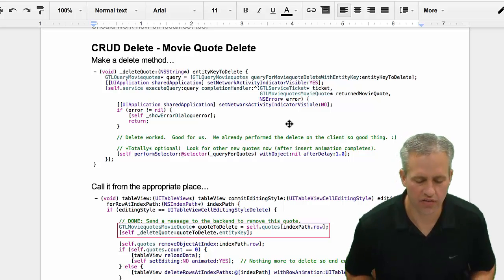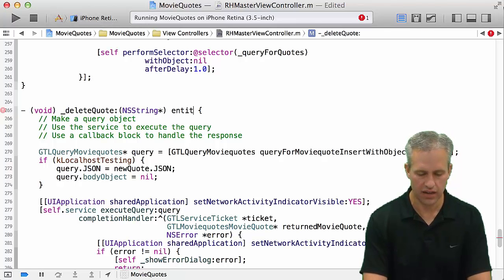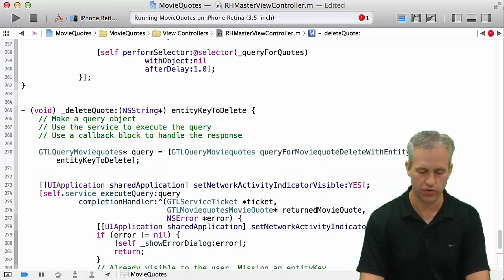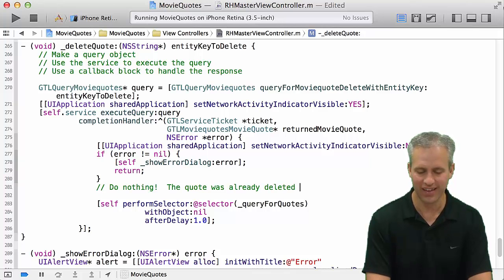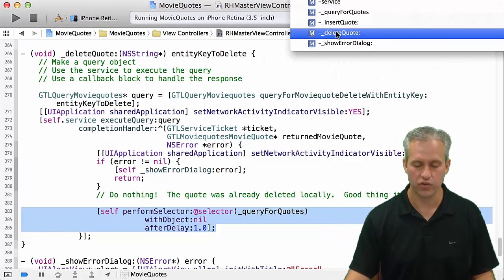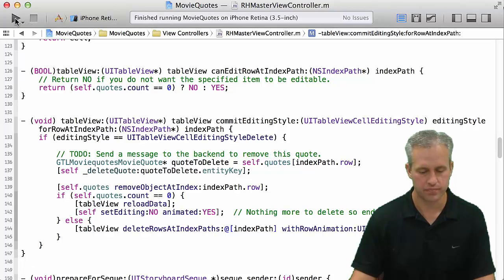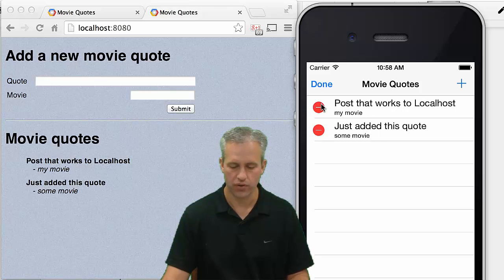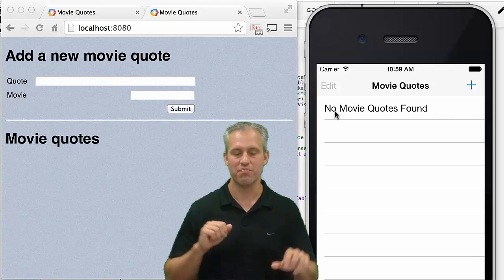ObjC version - iOS Endpoints Client CRUD - Delete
Doing an Delete so that we can remove a MovieQuote using the iOS client.